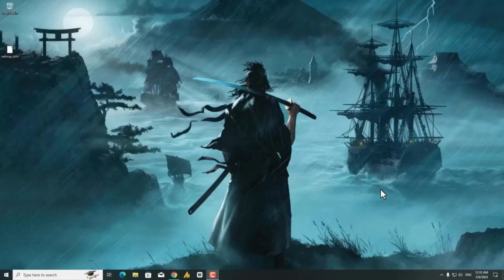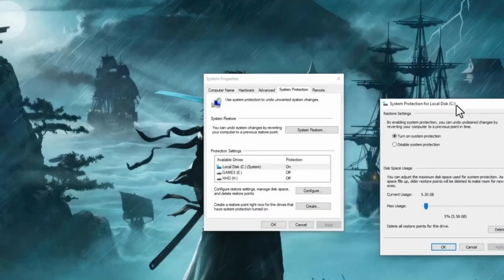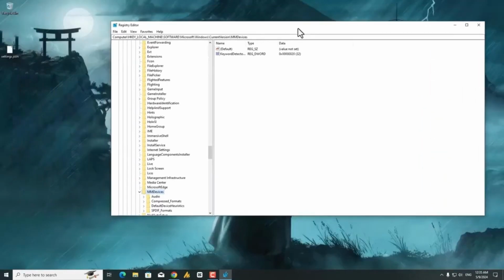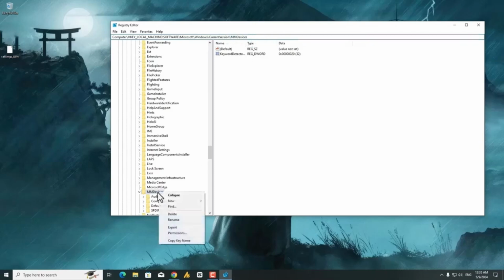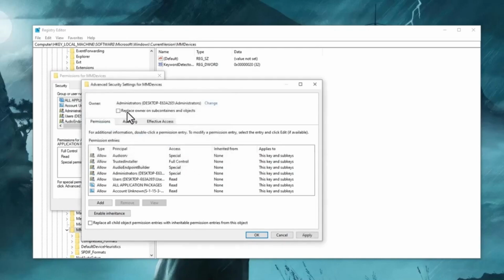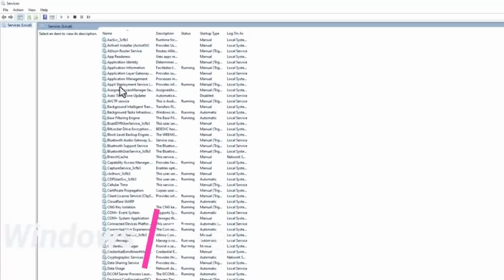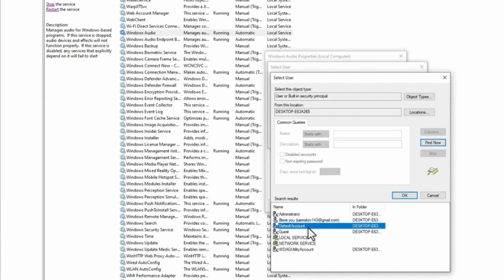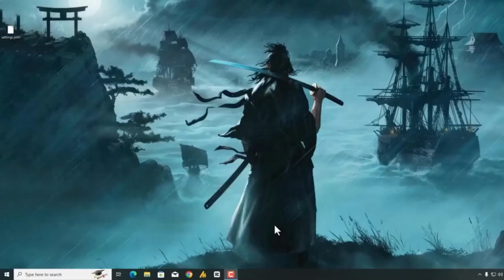How to Fix Windows Audio Service Not Responding [2024- Alternative Method]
"Is your Windows Audio Service not responding? In this 2024 guide, we explore an alternative method to troubleshoot and fix audio issues on Windows, so you can restore sound functionality quickly. Whether you're dealing with no audio, limited sound, or errors in the audio service, this step-by-step approach will walk you through practical solutions. Watch now to get your sound back and enjoy seamless audio on your Windows device!"